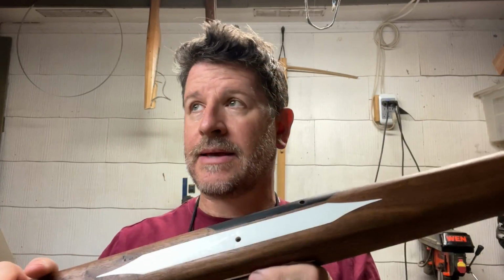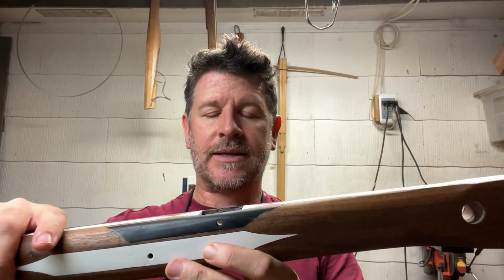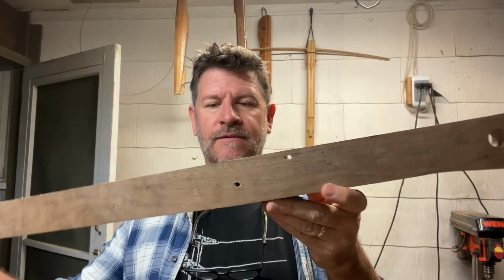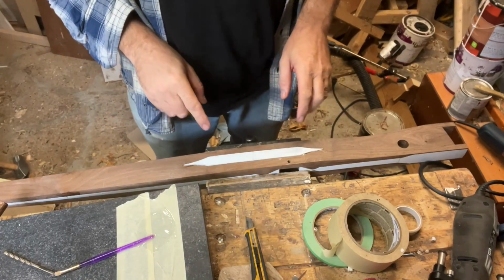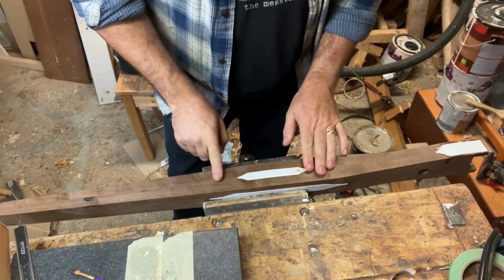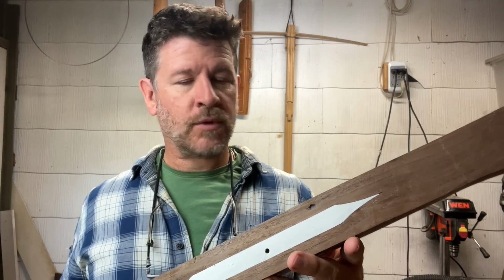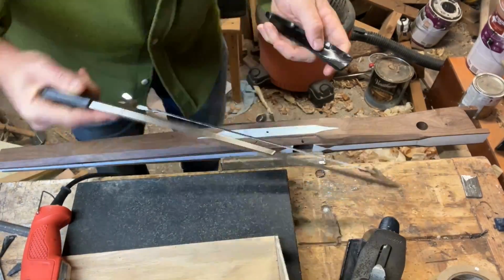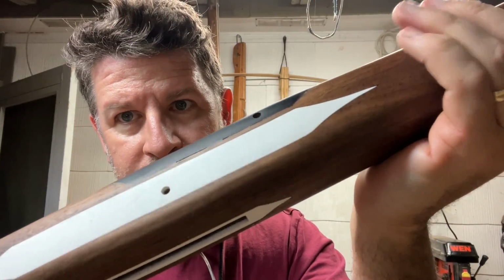15th century crossbow inlays Part II - how-to, how-not-to...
In this second installment of the 15th century crossbow inlay video series, we look at making the inlay around the trigger mortise, and also the dreaded lock plates...